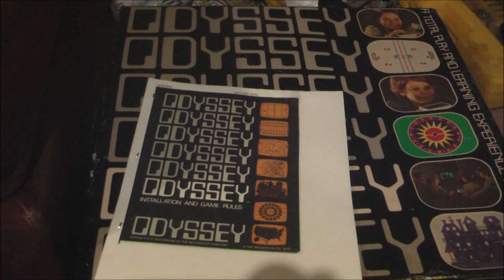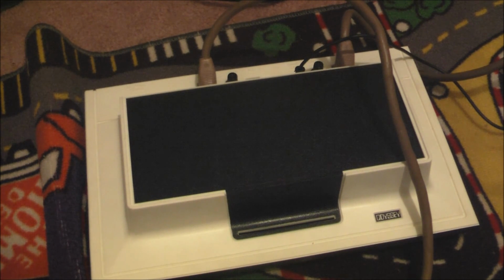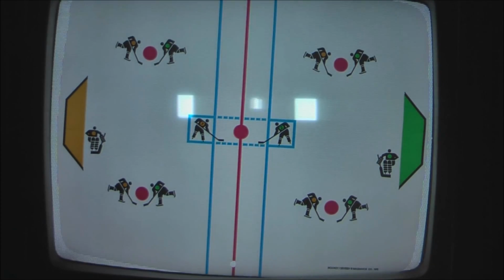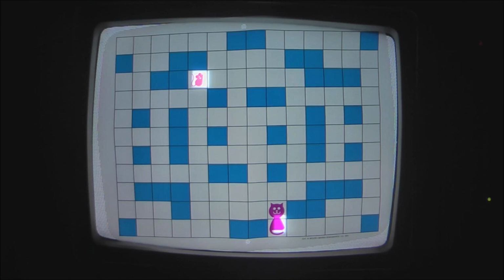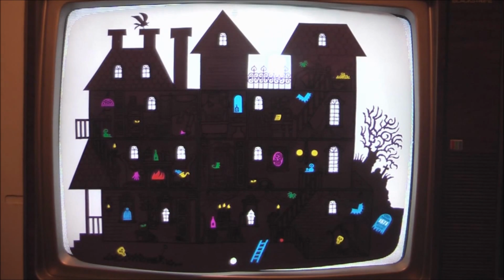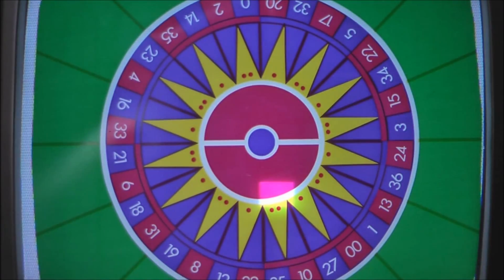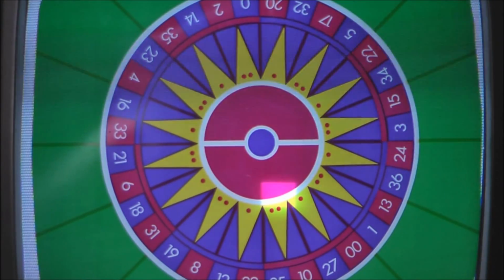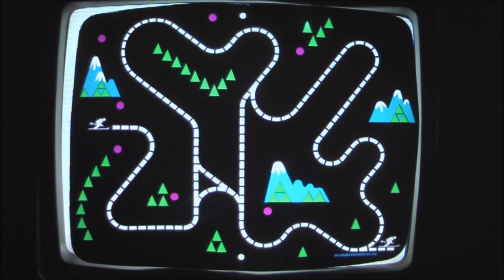Magnavox Odyssey review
the  odyssey is an amazing piece for its time. i  don't have all the pieces to it, but i had enough to get this review done.